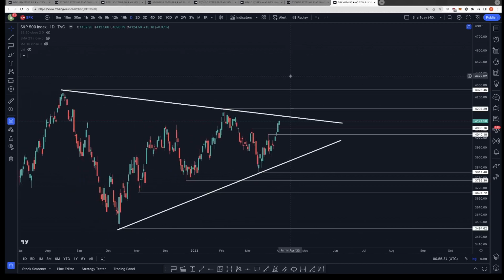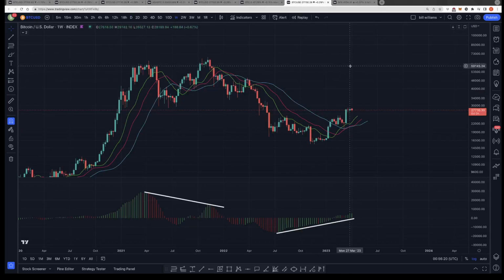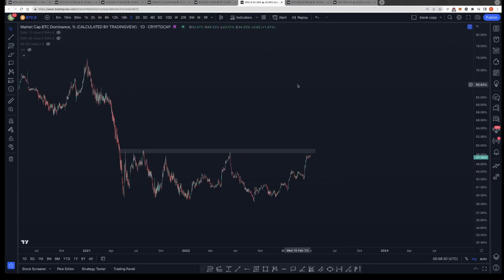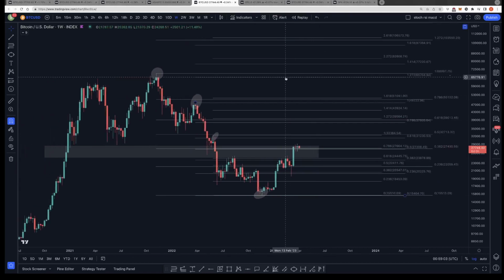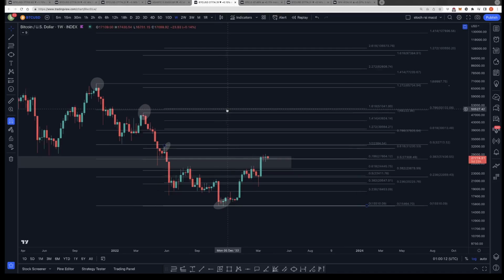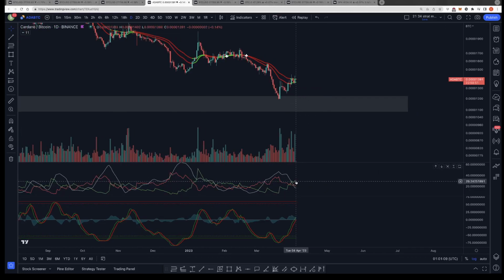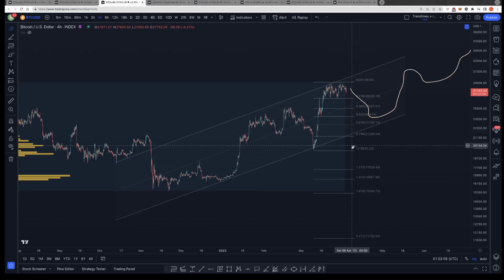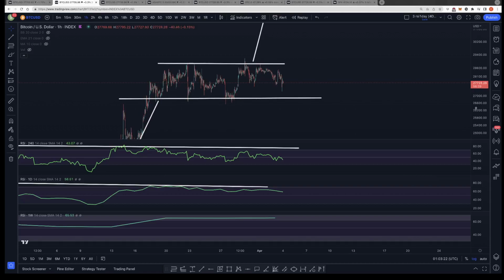BTC update 4-3-23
SPX strength, BTC dominance, Fib clusters, ADA/BTC.